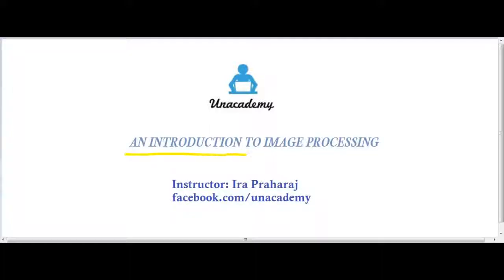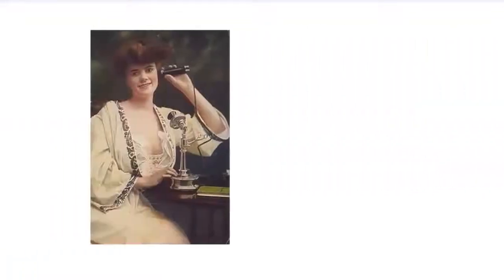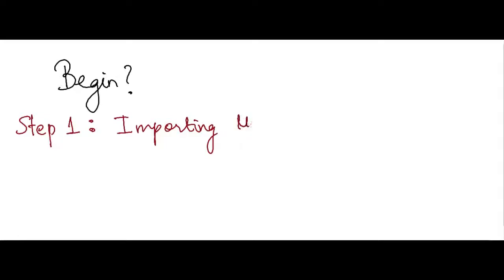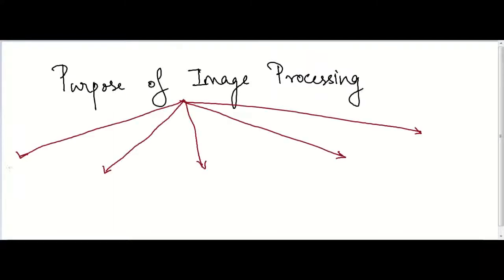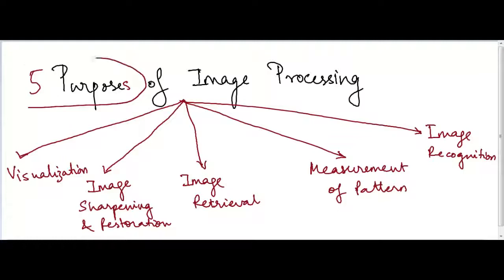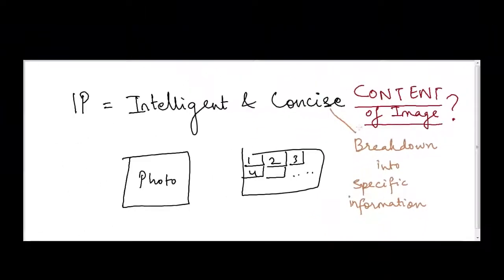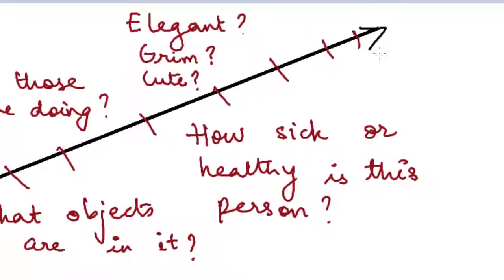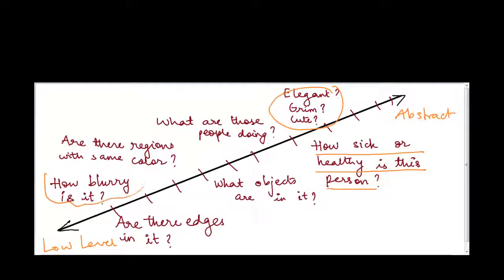An introduction to Image Processing